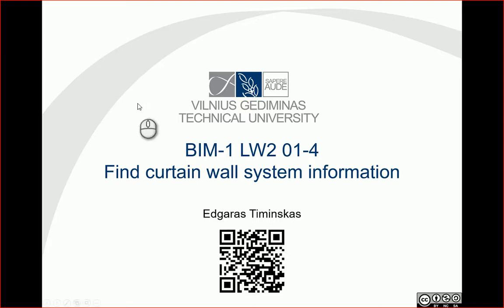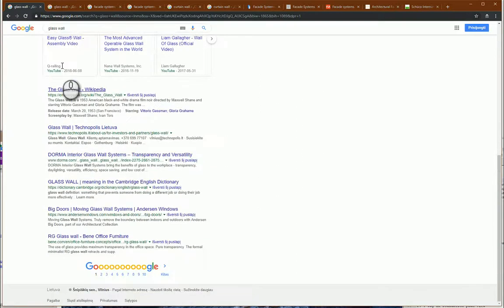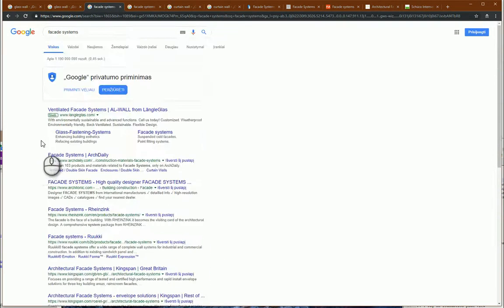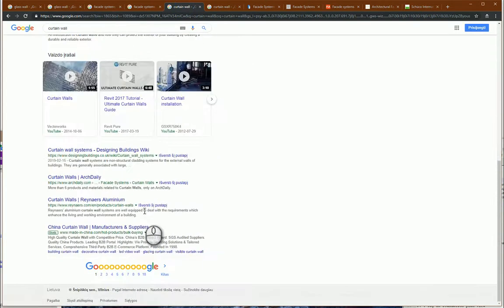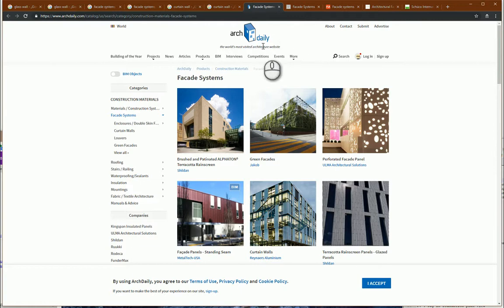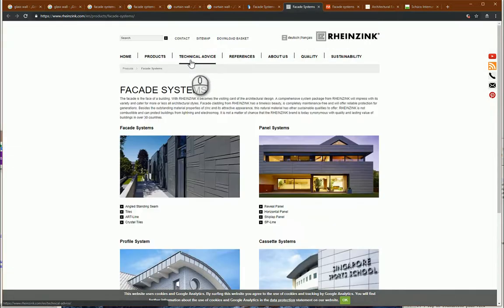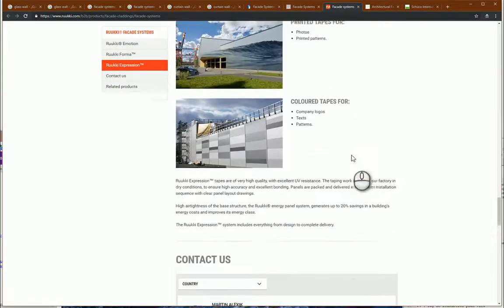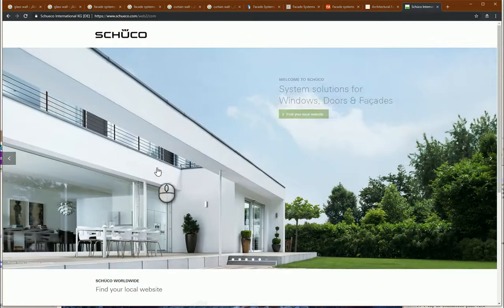0201-4 RevitTraining Revit Find CurtainWall system information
Products
Version: 2019

In this video, I'll guide you through the process of preparing a database for curtain walls, curtain wall systems, and facade walls using Revit. I'll show you how to efficiently search for manufacturers and useful examples on the internet. Learn how to find the best BIM libraries, download technical information, and implement these resources into your Revit projects. Join me as we explore the key resources and tips for optimizing your curtain wall systems.

👷 What you'll learn:
 • How to prepare a database for curtain wall systems.
 • Efficiently searching for curtain wall information online.
 • Finding manufacturers and examples of curtain wall and facade systems.
 • Utilizing Architaily for architectural BIM information.
 • Downloading and implementing CAD BIM files from manufacturer pages.

00:00 - Introduction
00:01 - Preparing the Database for Curtain Walls
00:06 - Searching for Curtain Wall Information
00:18 - Finding Manufacturers and Examples
00:30 - Overview of Facade Systems
00:42 - Combining Facade Systems
00:59 - Using Keywords to Find Information
01:11 - Exploring Implementation Examples
01:34 - Using Special Pages Like Architaily
01:46 - Downloading BIM Information
02:02 - Manufacturer Pages and Technical Information
02:18 - Implementing BIM Libraries
02:36 - Downloading CAD BIM Files